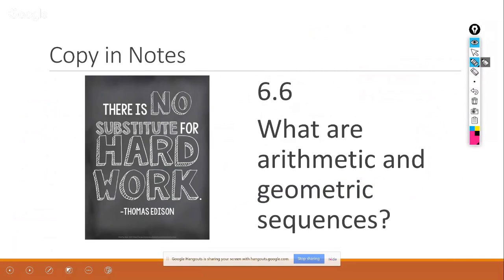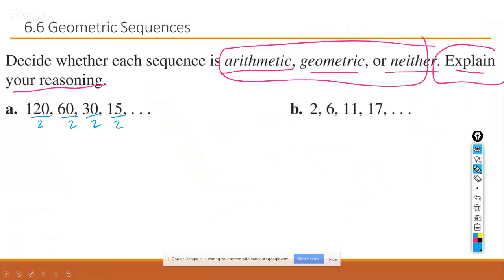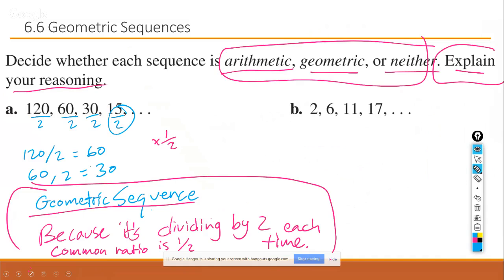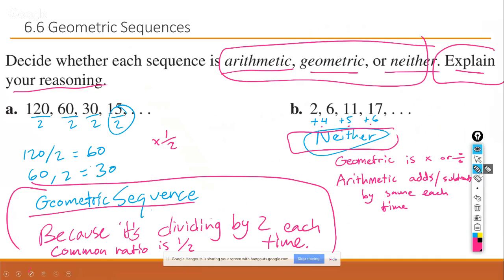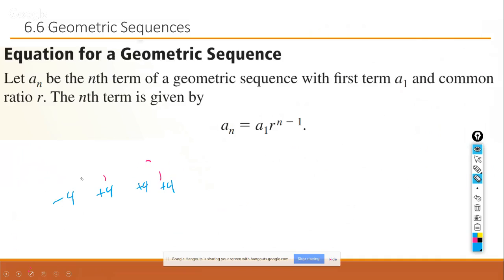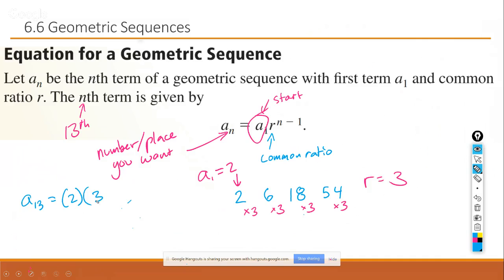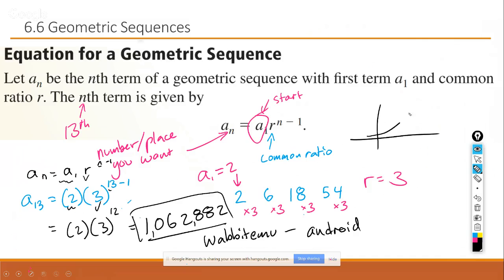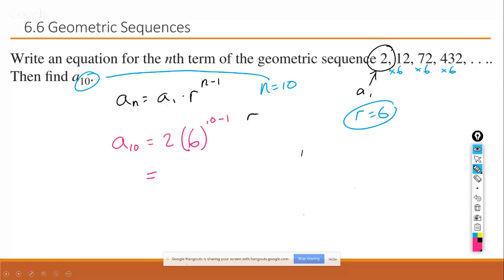6.6 Geometric Sequences